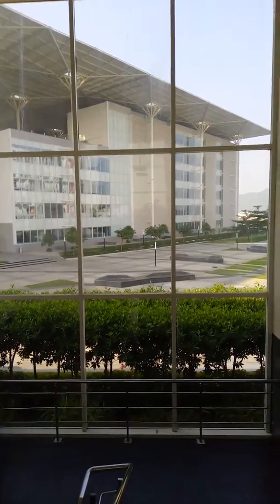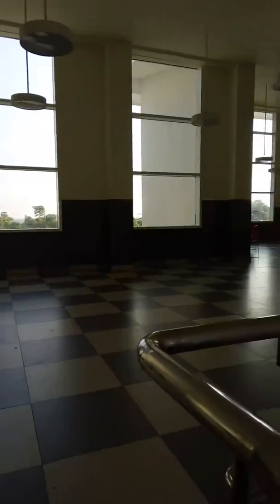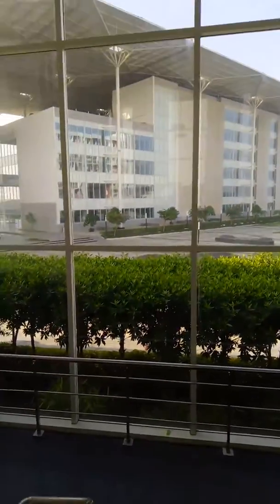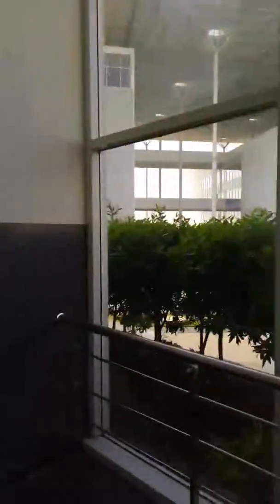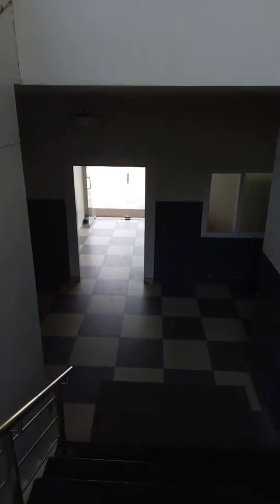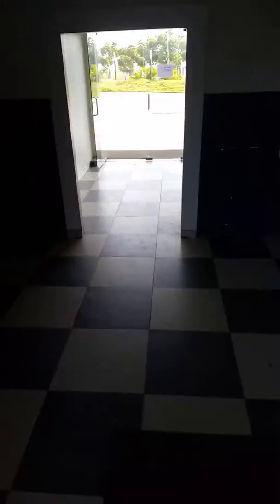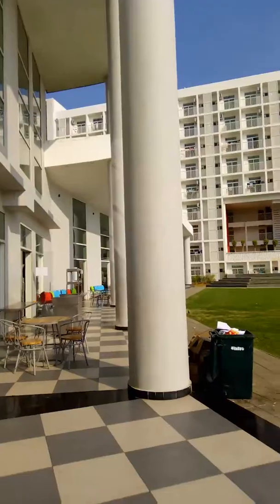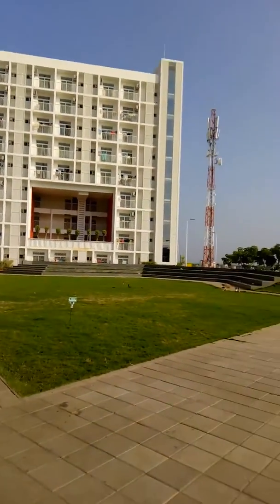Backside of the mess of SRM University AP, Amaravati | Lawn area